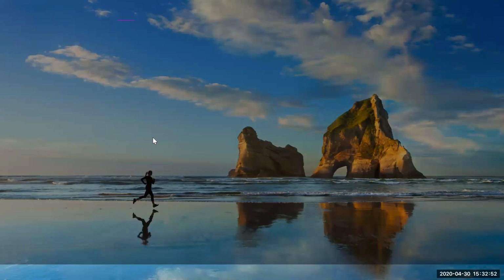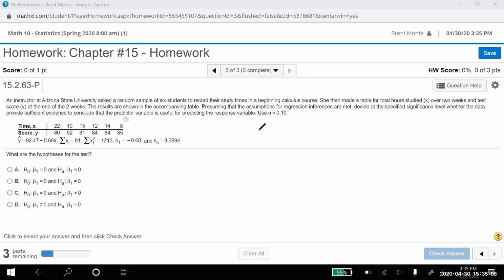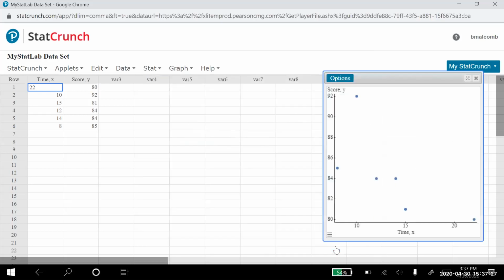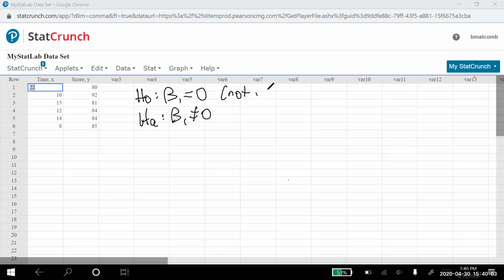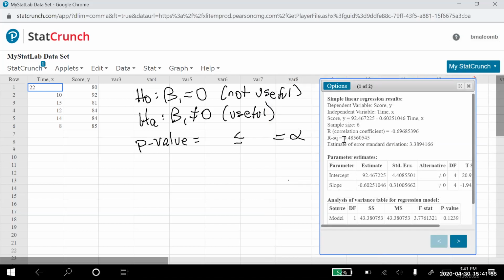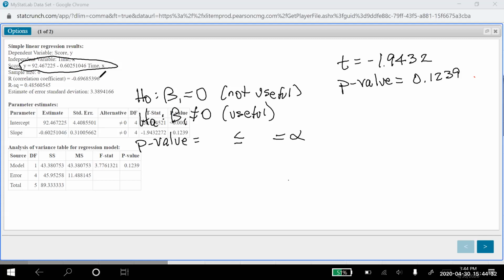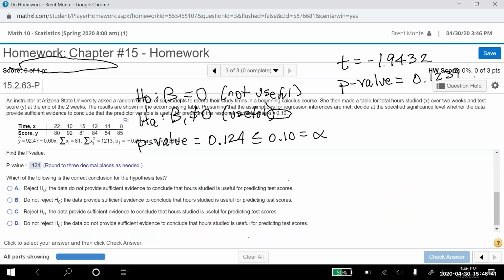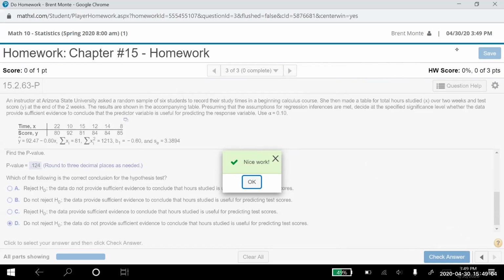Math 10 - Section 15.2 Using StatCrunch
Section 15.2 - Hypothesis Tests for the Slope of the Population Regression Line.

Using StatCrunch with MyStatLab or MyLab Statistics to perform a p-value hypothesis test for the slope of the population regression line.  Determining statistically whether or not the regression line is useful in using x to predict y.